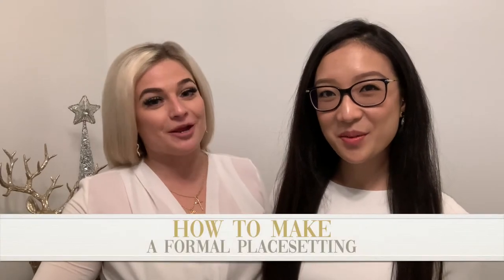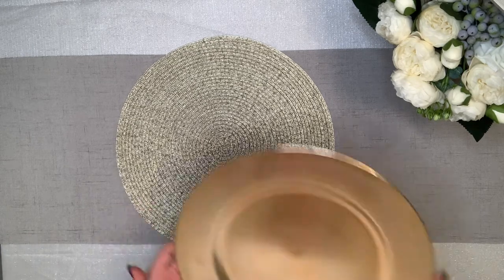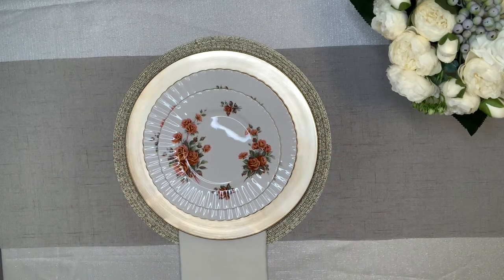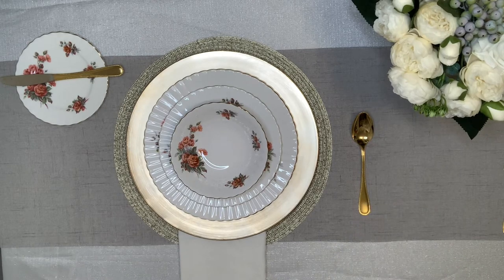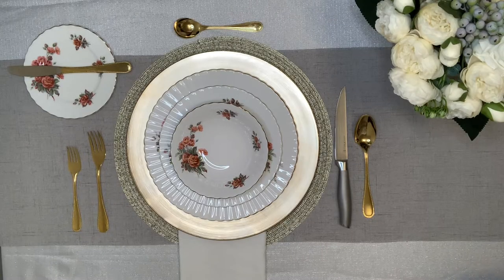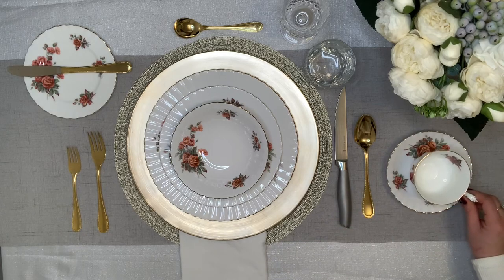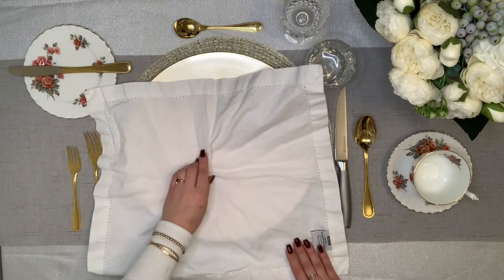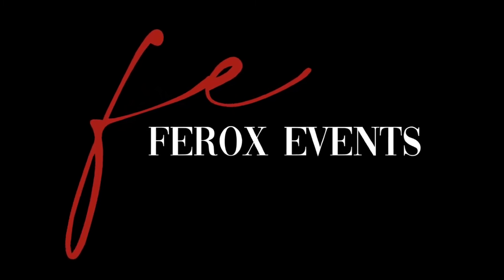How to Set a Formal Dinner Table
Showing you the fundamentals of formally setting a dinner using a traditional place setting.
Place setting 1 demonstrates a french service style dinner table.
Place setting 2 demonstrates a plated service style dinner table.

GET SOCIAL!